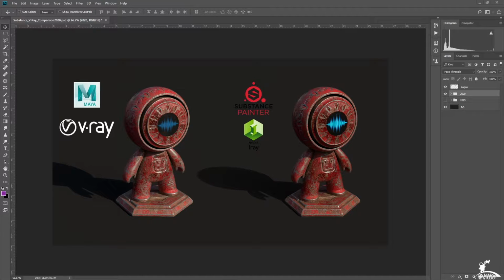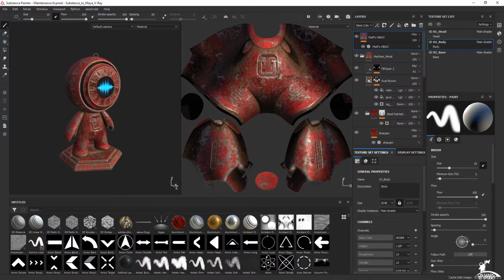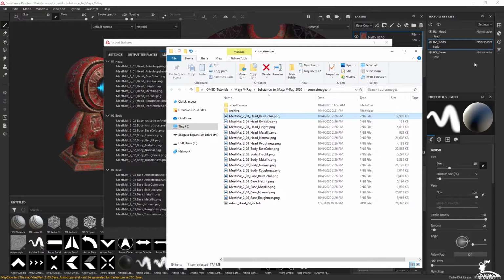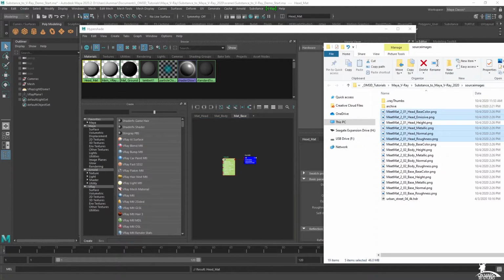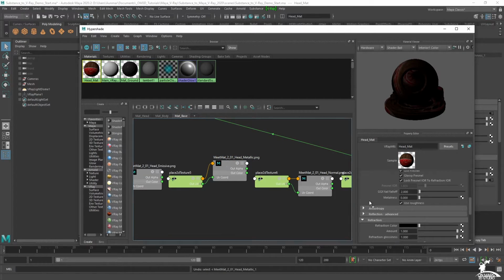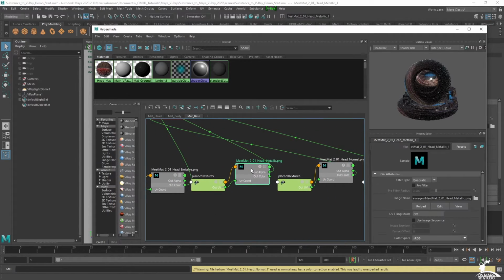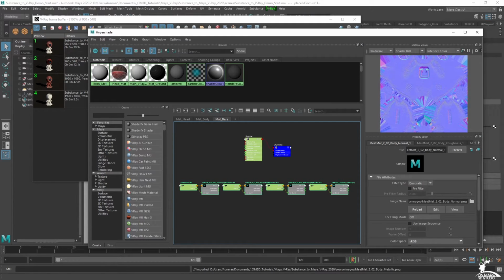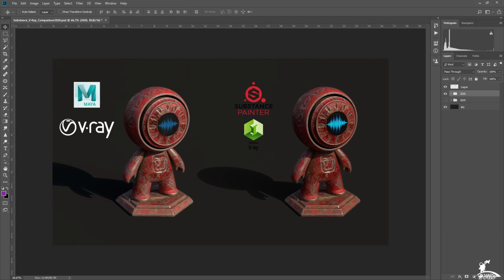Substance Painter to Maya V-Ray (2020 Update)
This tutorial takes you through the process of exporting textures from Substance Painter 2020.X and properly setting them up in V-Ray for Maya using the new Metallic Roughness workflow.

Software used in Tutorial: Maya 2020, V-Ray Next, Substance Painter 2020.1

0:00 Intro and Summary Over 2020 Update
0:53 Substance Painter Comparison
1:53 Exporting Textures from Substance Painter
3:55 Jump into Maya
4:48 Create V-Ray Material
6:15 Link Substance Painter Texture Maps to V-Ray Material
8:52 Set Texture Map Colorspace
11:08 Finalize Materials
12:40 Conclusion